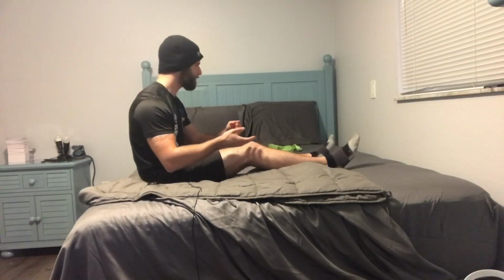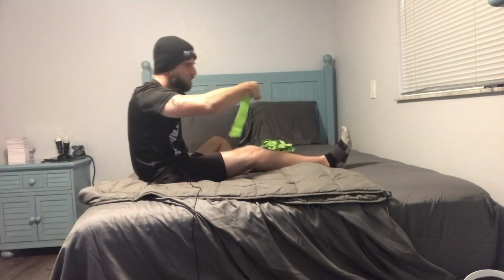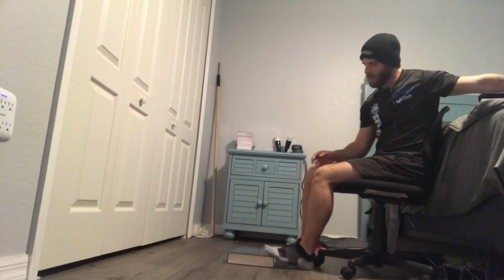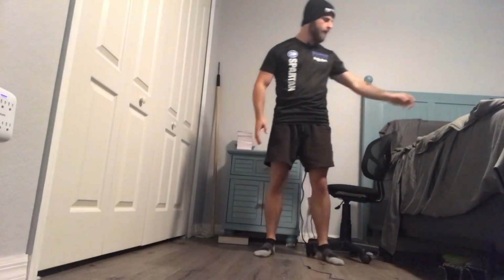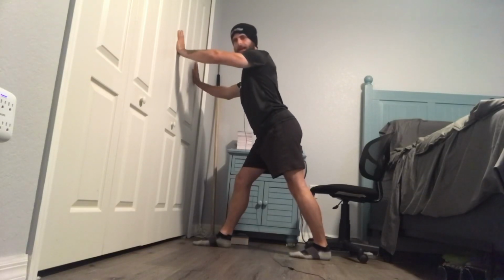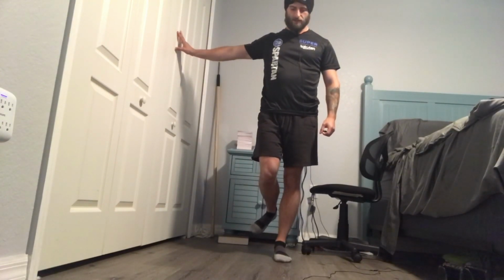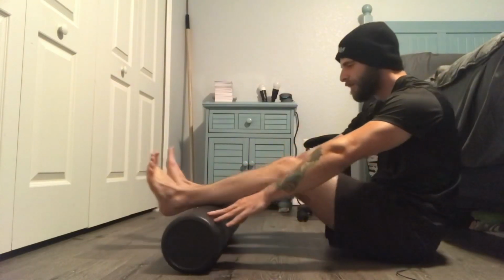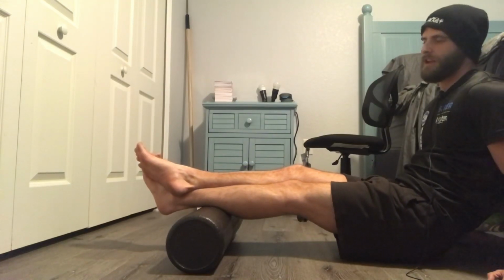Achilles And Calve Exercises,Stretches, And tools